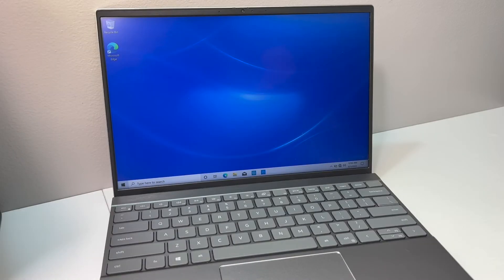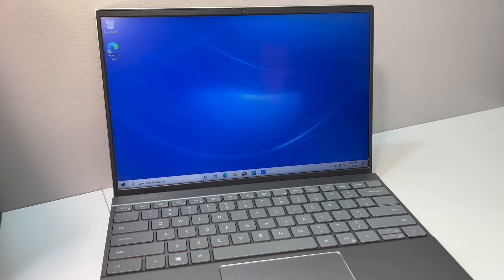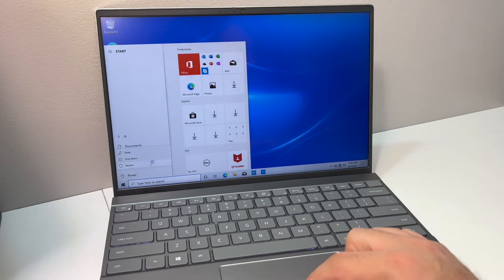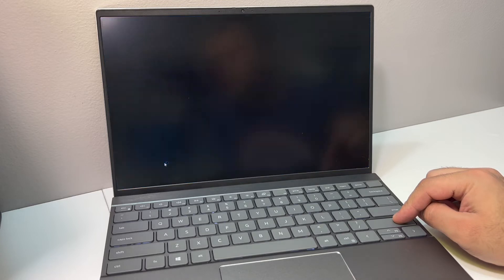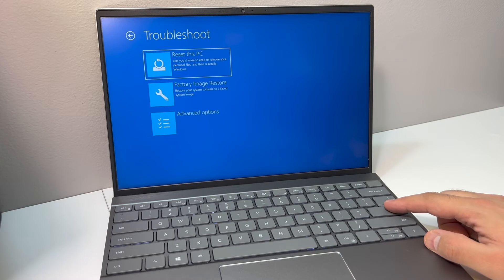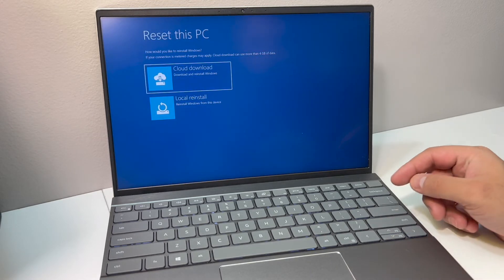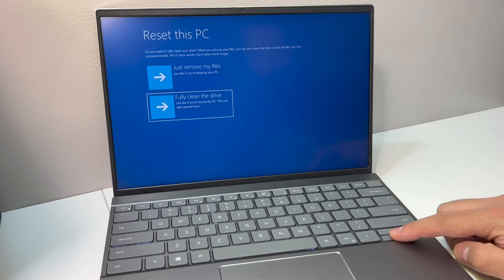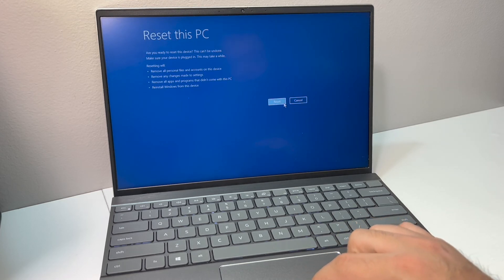Format Dell Inspiron 13 5310 | Reset Dell Inspiron 13 5310 | NexTutorial